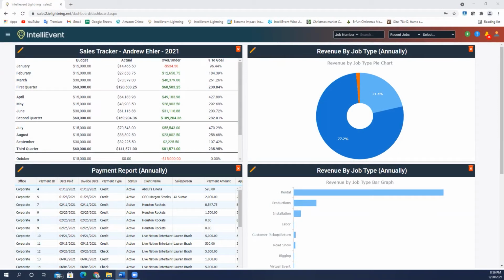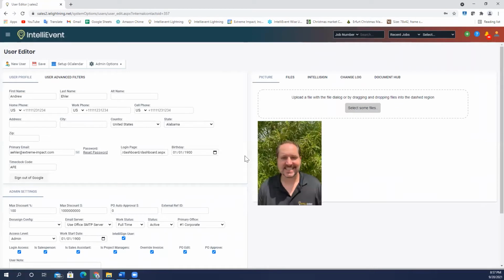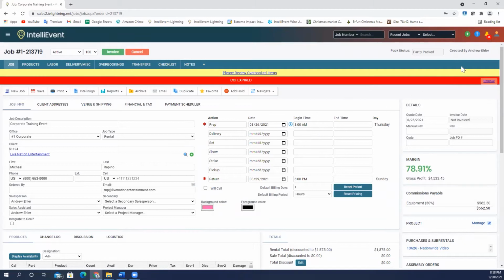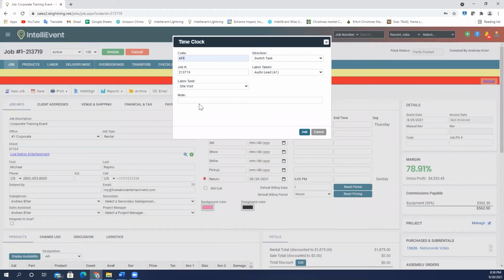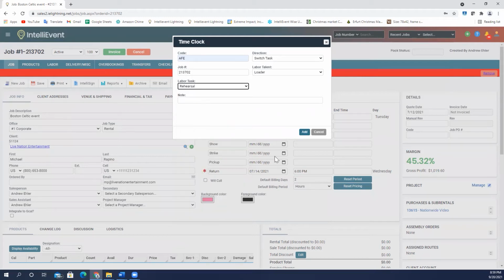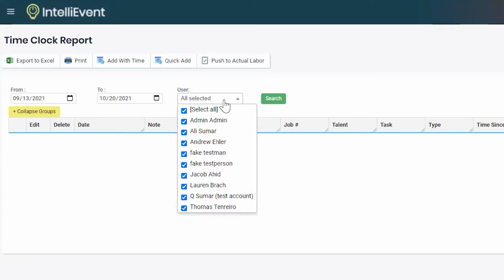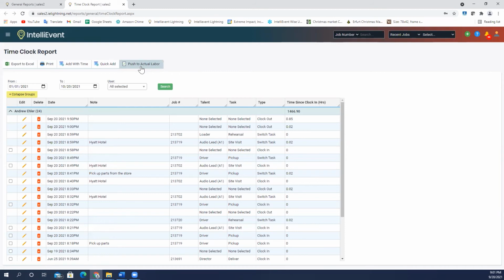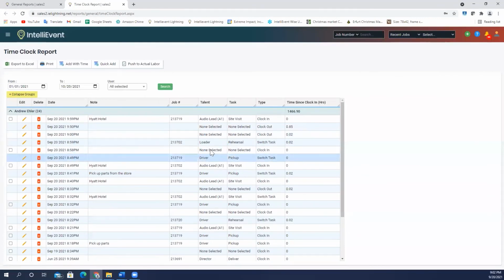IntelliEvent- IntelliTime Module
The IntelliTime module allows for internal time keeping as well as internal costing for labor. Users within the site will be able to use the time clock functionality that records their code and associated work that they were assigned to for a certain time and date. As an admin, you are able to make adjustments to users’ time clocks and correct information.